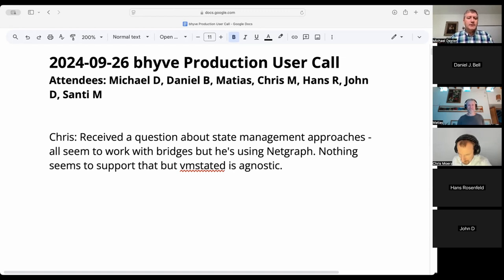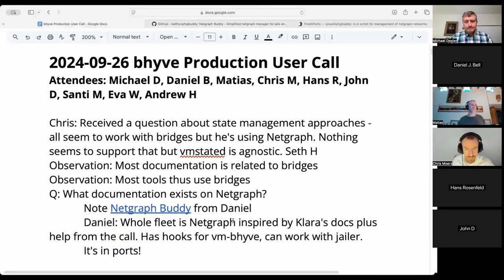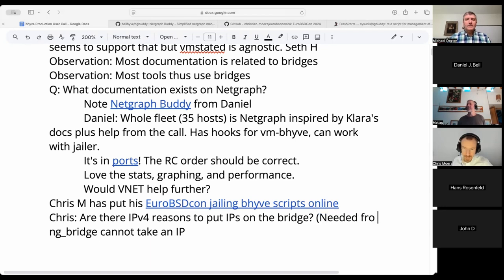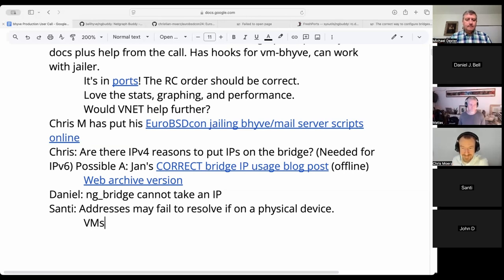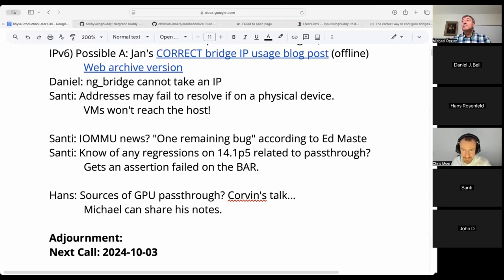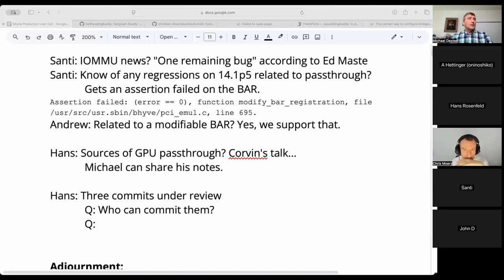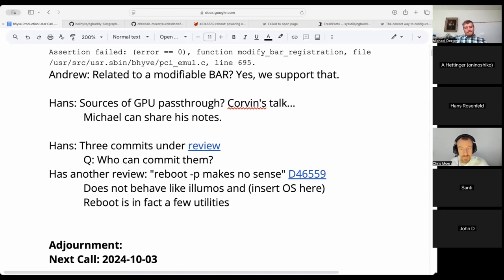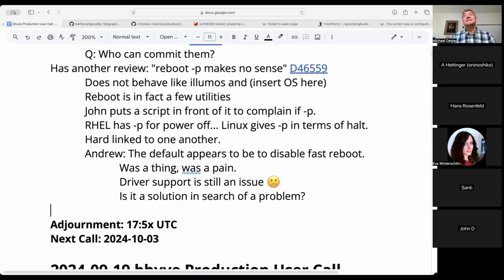2024-09-26 bhyve Production User Call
The recording of the August 26th, 2024 bhyve Production User Call

We discussed bhyve process supervision, bridges vs. Netgraph and the state of the related documentation, AMD IOMMU progress, a possible FreeBSD 14.1p5 SR-IOV regression, the state of GPU pass-through, the TPMe review, the logic of 'reboot -p', and more!